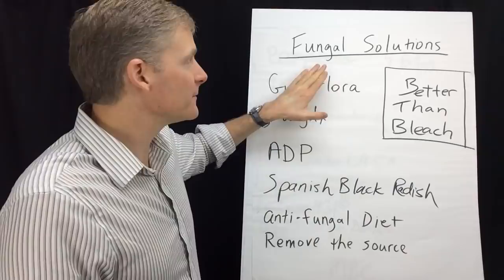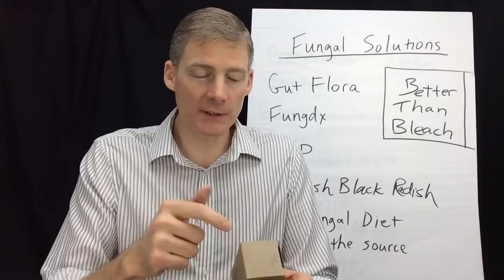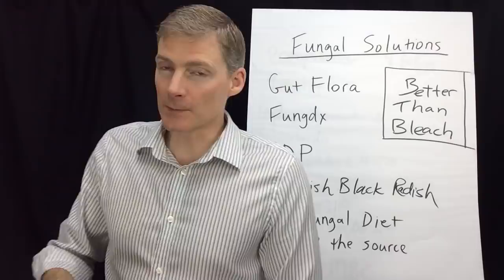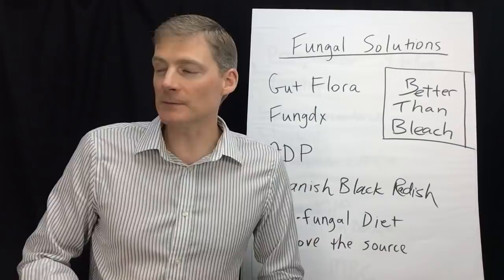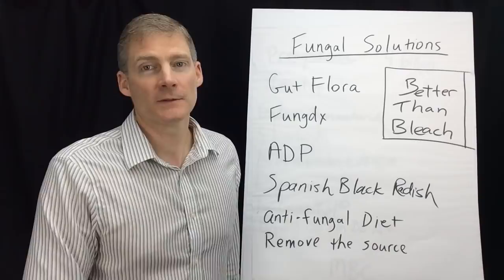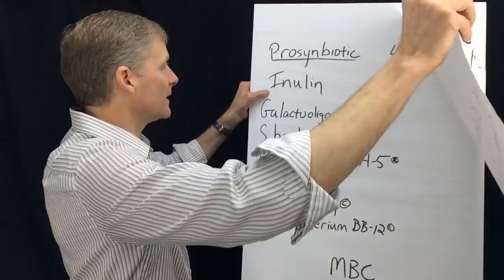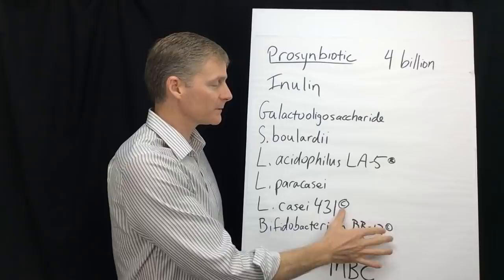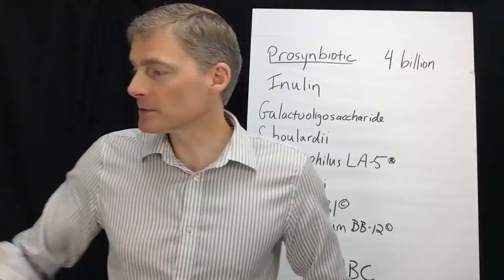Better Than Bleach! Kill Mold/Yeast in Your Body in 3 Simple Phases.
I go over six of my favorite products I use. The first three kill fungus in different locations in the body. The fourth cleans dead fungus out of the body. The last two are probiotics to bring in the good organisms.

1. If you are in the Ann Arbor, Michigan area

2. Not local to the area but would like to travel

3. Not local and not looking to travel

4. Not looking to become a patient but interested in learning